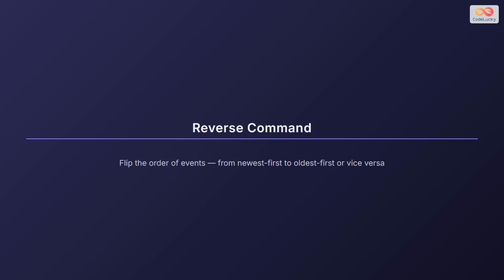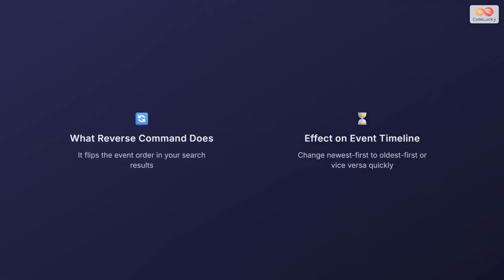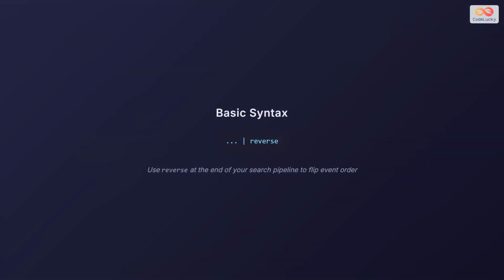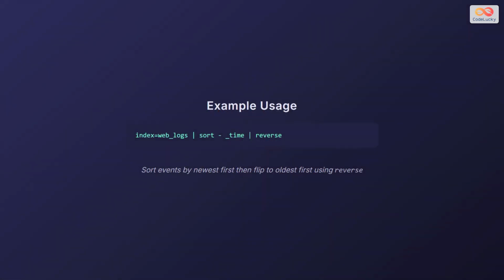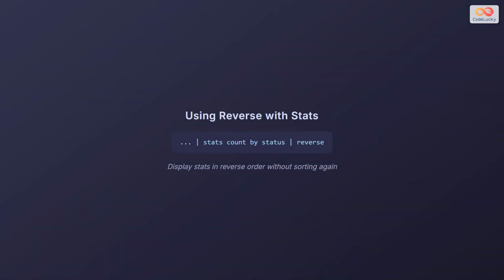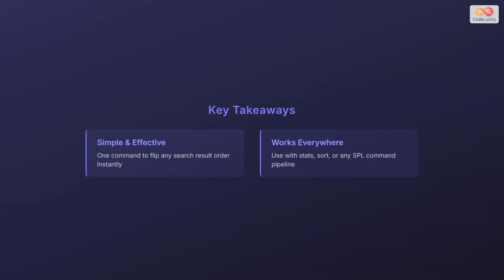Master the Reverse Command in Splunk SPL | Flip Event Order Easily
Learn how to use the reverse command in Splunk SPL to flip the order of your events. 🔄

Discover how reversing event timelines can help you analyze your data from different perspectives by switching between newest-first and oldest-first order.

This tutorial covers the basic syntax, practical examples including sorting and stats, and key takeaways to make your searches more effective.

Perfect for beginners looking to enhance their Splunk skills and gain better control over event order in search results.

Chapters:
00:00 - Reverse Command
00:15 - What Reverse Command Does
00:31 - Basic Syntax
00:47 - Example Usage
01:05 - Using Reverse with Stats
01:20 - Key Takeaways
01:38 - Outro